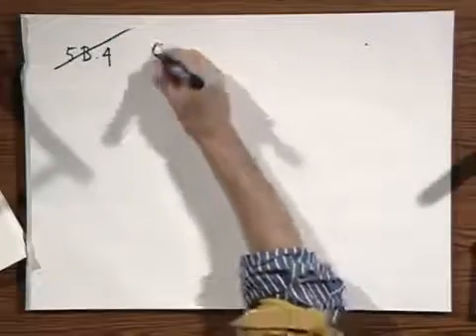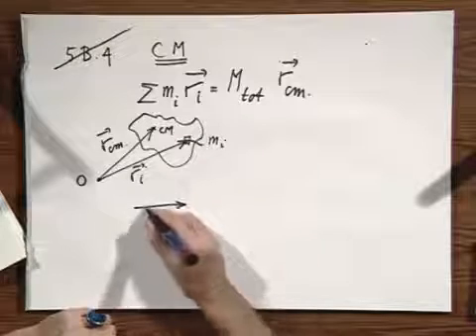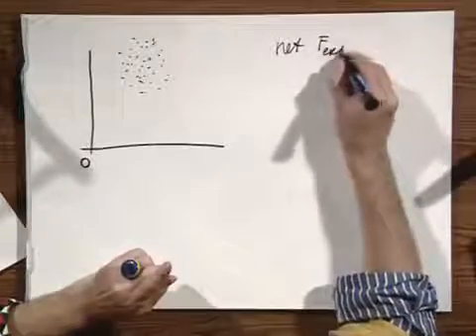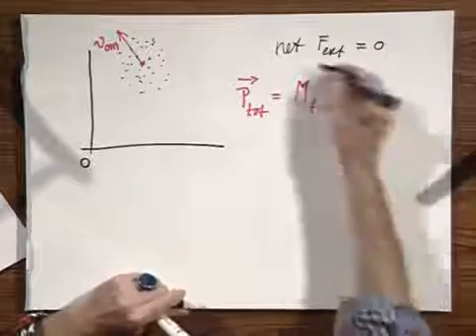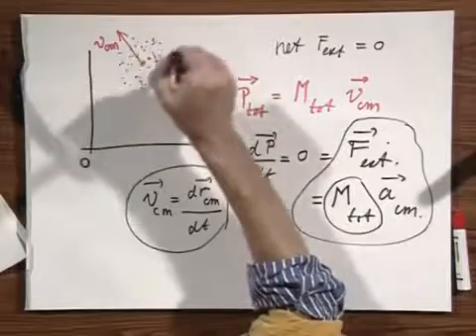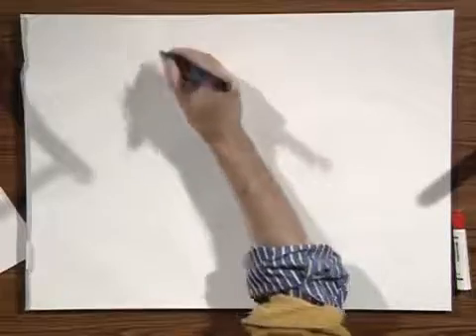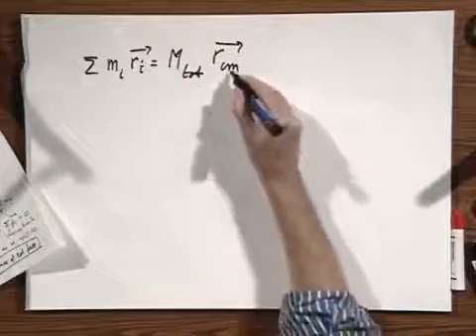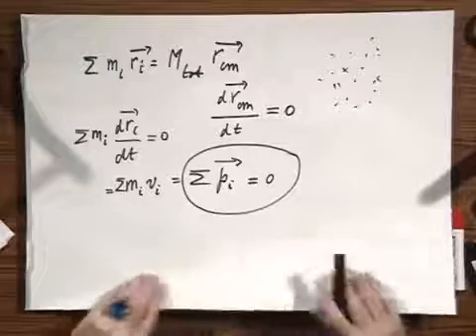8.01x - Module 17.02 - Unusual characteristics of the center of mass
Unusual characteristics of the center of mass